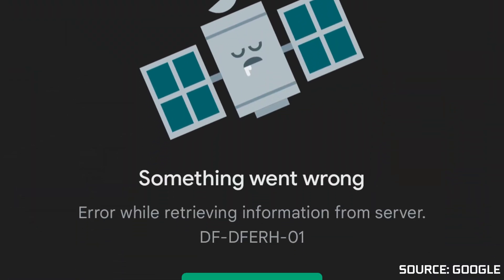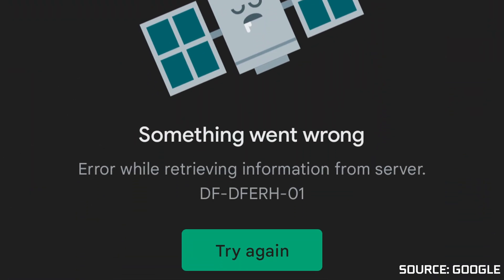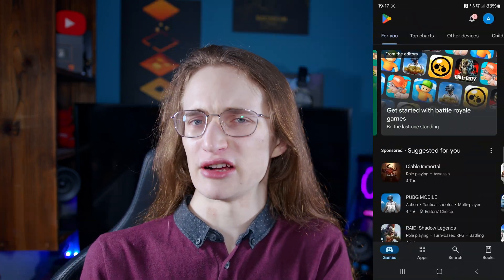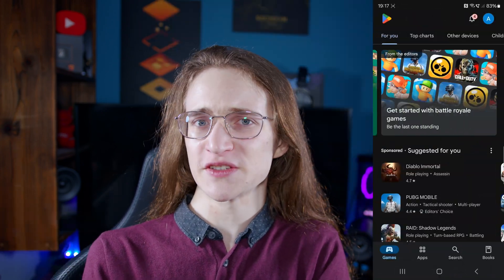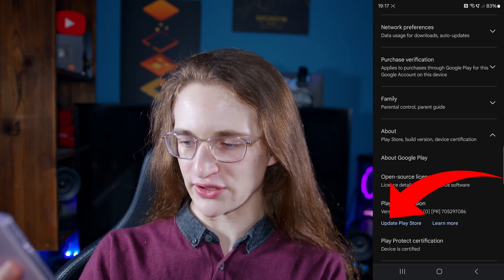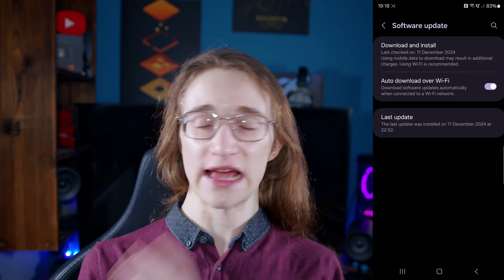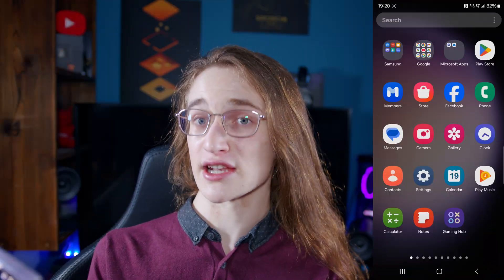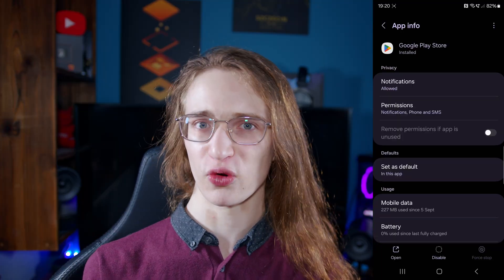Fix Google Play Store Error DF-DFERH-01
Frustrated by the Google Play Store error DF-DFERH-01?

This video will guide you through simple troubleshooting steps to get your Play Store working again.

📍 Chapters:

0:00 - Understanding the DF-DFERH-01 Error.
0:20 - Retry after a while.
0:36 - Checking your internet connection.
1:02 - Updating Google Play services.
1:31 - Checking for software updates.
1:55 - Restart the Play Store app.
2:26 - Clearing cache and data.
2:55 - Restart your device.

🙌 Watch now and say goodbye to the Google Play Store error DF-DFERH-01!